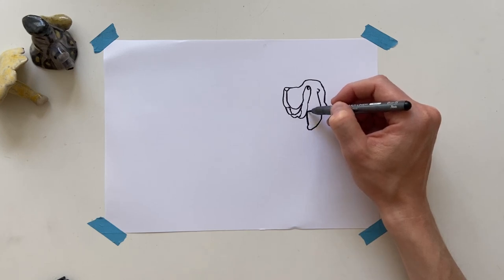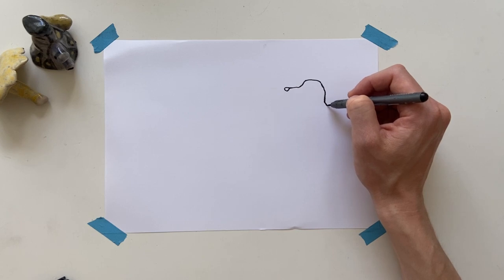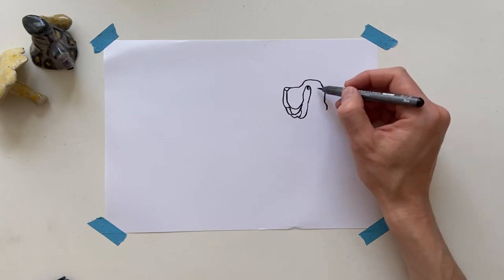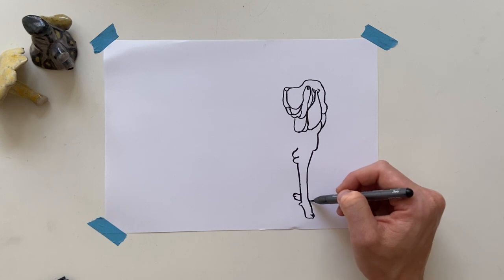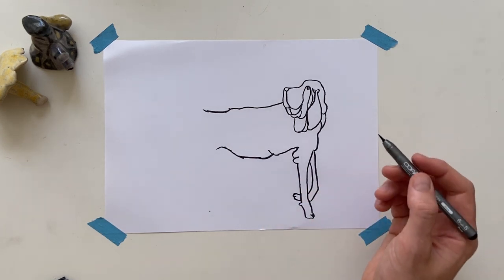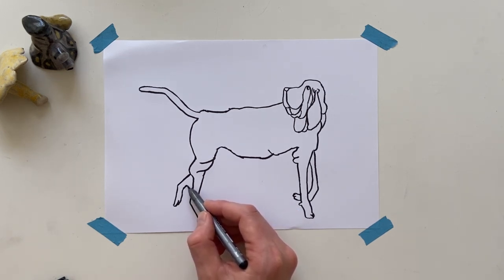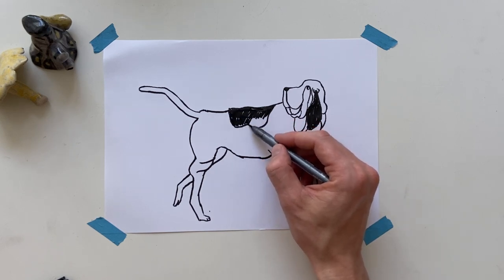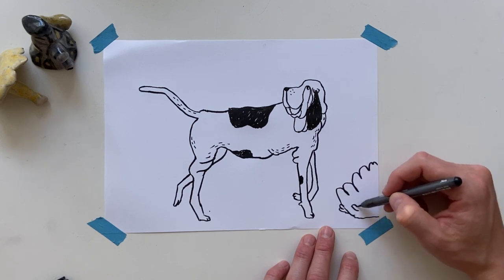How to Draw a Dog - Bloodhound - Narrated Draw along